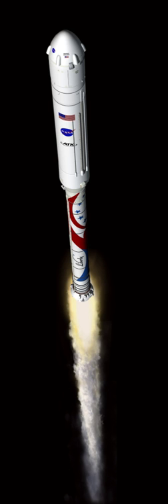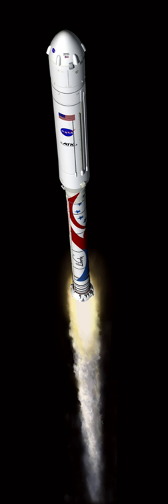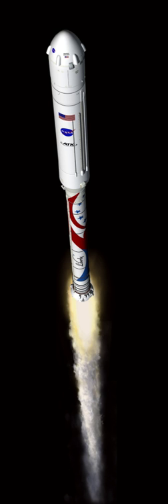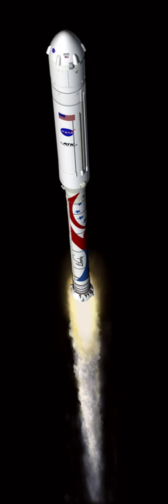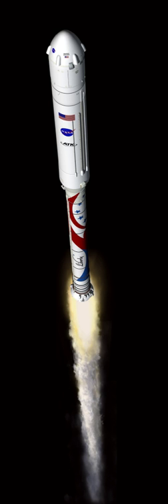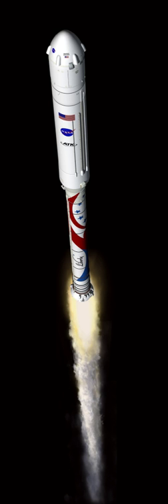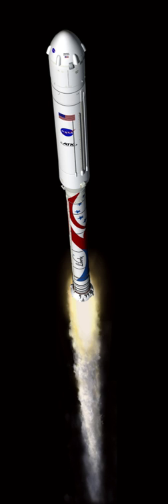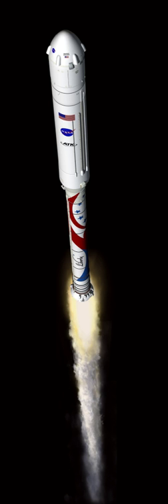Liberty (rocket) | Wikipedia audio article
00:01:07 1 History
00:03:37 2 See also

- Socrates

SUMMARY
Liberty was a 2011 launch vehicle concept proposed by Alliant Techsystems (ATK) and Astrium for phase 2 of the NASA Commercial Crew Development (CCDev) program intended to stimulate development of privately operated crew vehicles to low Earth orbit.
Similar to the defunct Ares I project, which consisted of a five segment Space Shuttle Solid Rocket Booster (SRB) and a new cryogenic second stage, Liberty would combine a five-segment SRB with the core stage of the European Ariane 5 as a second stage. It was intended to be launched from Kennedy Space Center.Liberty was proposed as a vehicle to service the International Space Station for crew and cargo, but its capacities could potentially have allowed for government and commercial satellite launches, including to Geostationary transfer orbit.The launcher was proposed to be 90 metres (300 ft) in height, with an advertised price of $180 million per launch. Liberty had a projected payload of 20,000 kg (44,500 lb) to Low Earth orbit.